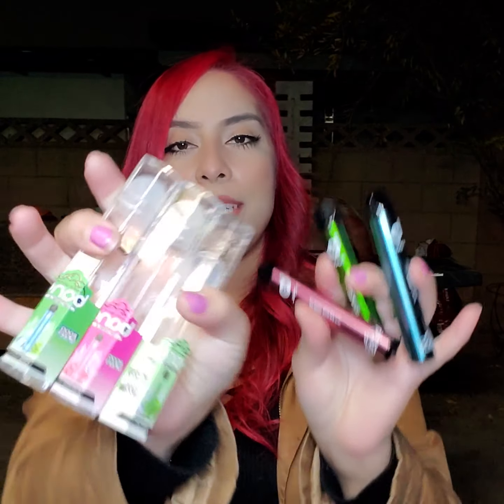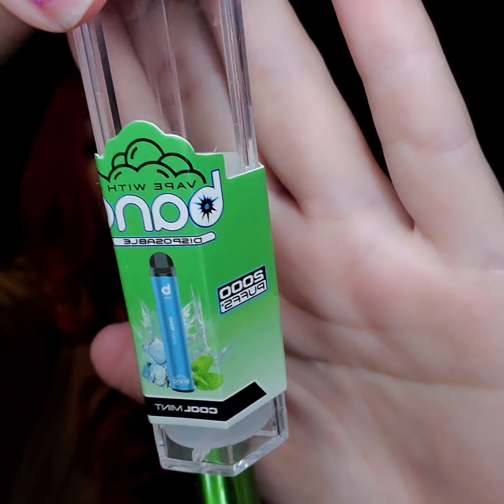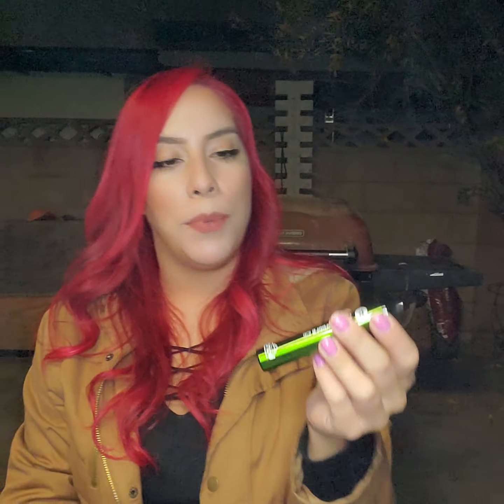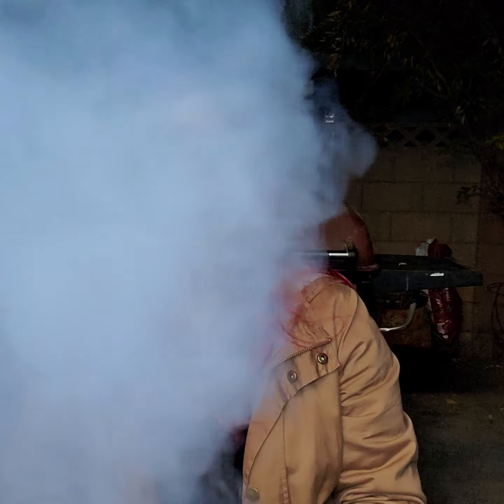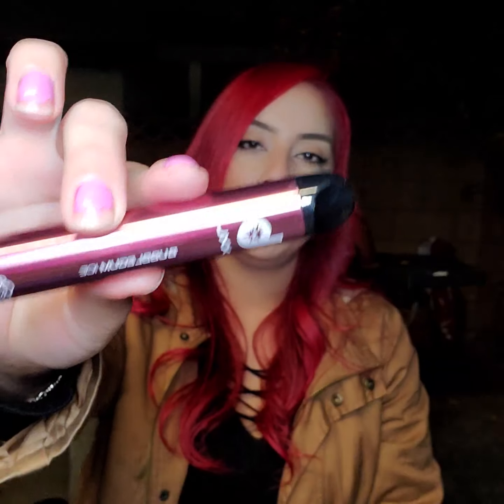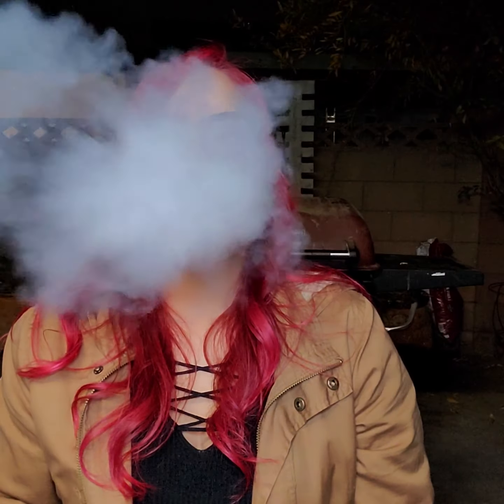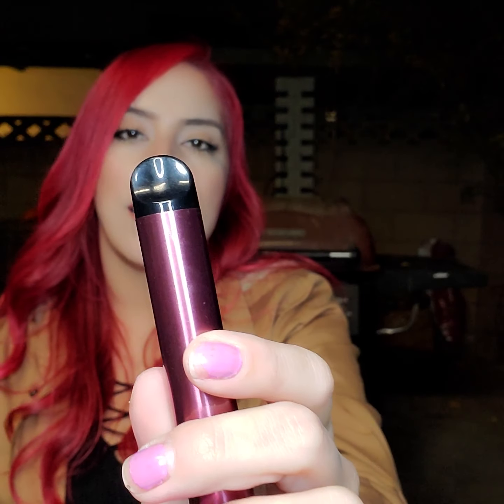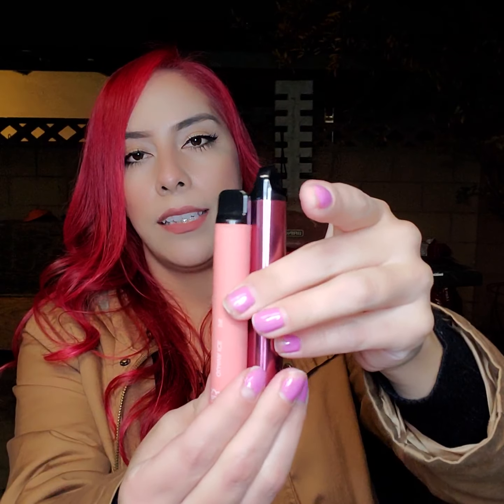Bang disposable vape in XXL 2000 puffs ❄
Bang disposable vape in XXL. 2000 puffs, 6% nicotine, 6mL liquid, 800 may. product does contain nicotine an addictive chemical, not meant for users under 21.